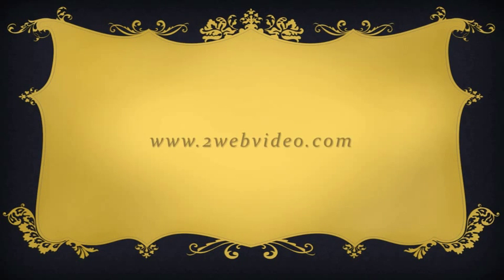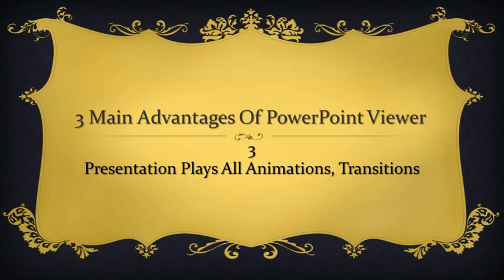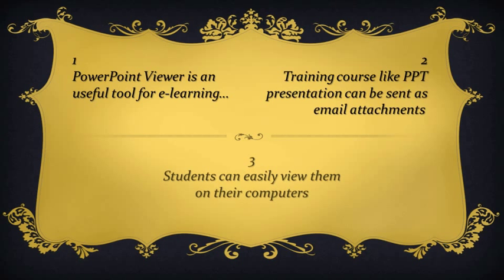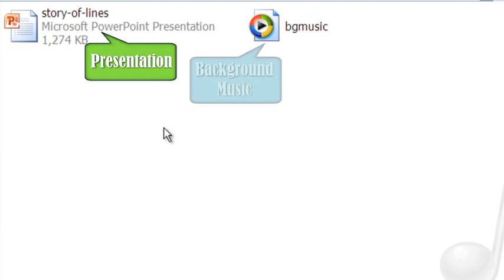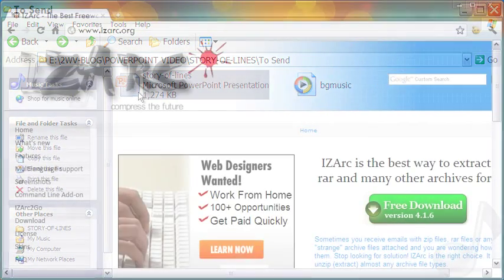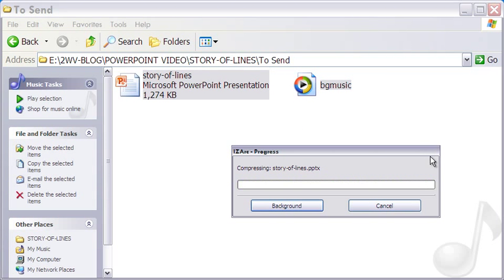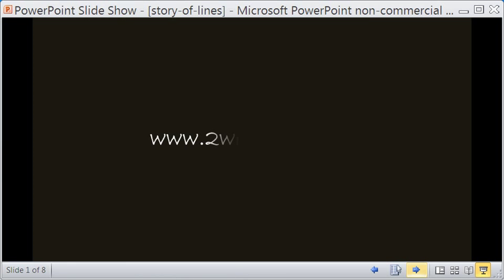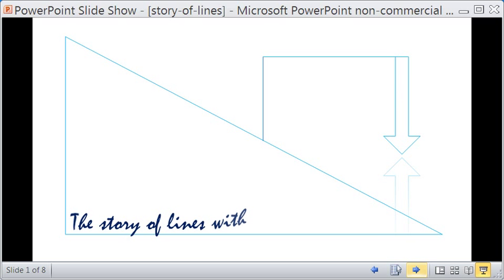Use Free PowerPoint Viewer To Build E-Learning Videos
This is über cool! Why bother for costly tools to start your online course with e-learning videos!

The free PowerPoint Viewer is the perfect foil for the sophisticated techniques to build up your e-learning videos.

Of course you need a trustworthy payment system, and you also need a good delivery system for your e-learning education course. But they are available by paying nominal fees!

What's more difficult is the toil to make the e-learning videos, which, as anyone would vouch, is easy with PowerPoint.

But what about letting the students access the course...especially if they do not have PowerPoint on their computers?

This is where the free PowerPoint Viewer comes to rescue. How?

Find out in the above video tutorial. Now!